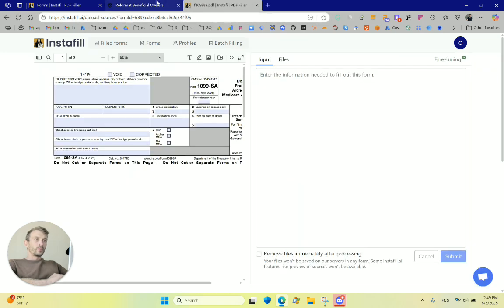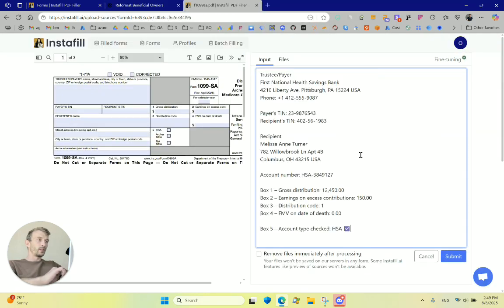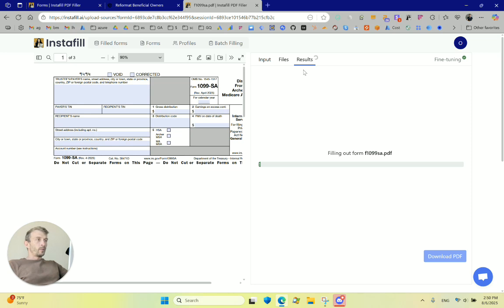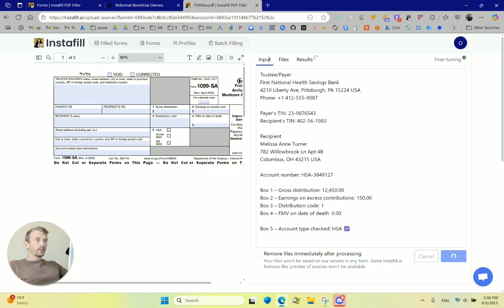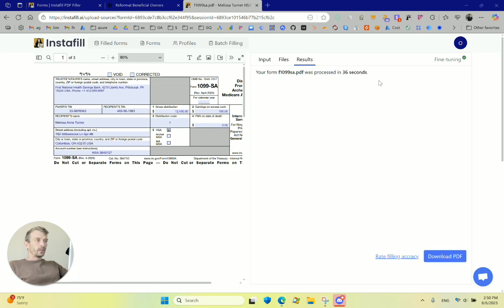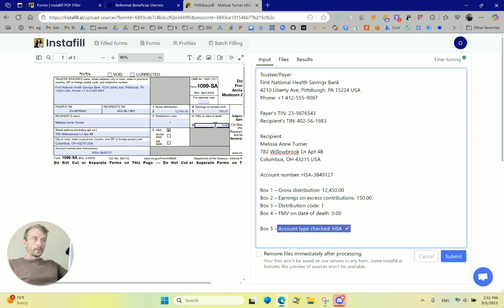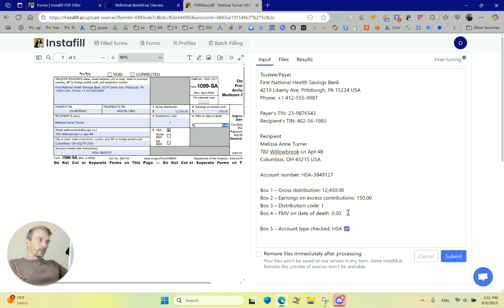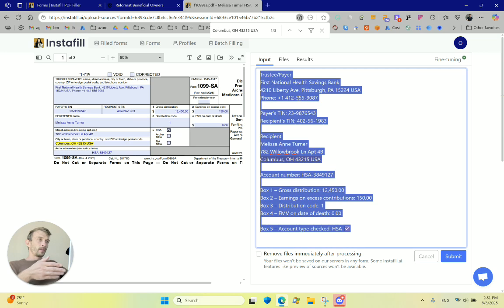How to fill out IRS Form 1099-SA using AI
In this quick tutorial, I show you how to fill out IRS Form 1099-SA in just seconds using AI. The 1099-SA form is used to report distributions from Health Savings Accounts (HSAs), Archer MSAs, or Medicare Advantage MSAs. Normally, completing this form can be tedious, but with InstaFill.ai and synthetic data generated by ChatGPT, the process becomes fast, accurate, and hassle-free.

In this video, you’ll learn how to:
1. Download the official IRS Form 1099-SA from the IRS website.
2. Upload the form to InstaFill.ai, an AI-powered PDF form filler.
3. Automatically populate around 25 fields with realistic sample data generated by AI.
4. Review and finalize the completed form in just 6 seconds, saving valuable time.

Whether you’re a tax professional, accountant, or individual filer, this AI-powered approach can help you reduce manual errors, speed up your workflow, and handle multiple forms effortlessly.

Why you should watch this video:
1. Learn step-by-step how to automate IRS forms.
2. Save hours on manual form-filling.
3. Discover how AI can streamline tax reporting.
4. Perfect for HSA, MSA, and Medicare Advantage account holders.

By the end of this video, you’ll see how AI tools like InstaFill.ai can completely transform the way you handle IRS forms—making the process fast, reliable, and stress-free.

00:00 What this video shows
00:10 Download the form from the IRS site
00:31 Upload it to Instafill
00:54 Prepare the data to paste in
01:19 Run the fill and what affects the wait
01:58 Check the filled fields
02:42 Bulk filling from a spreadsheet